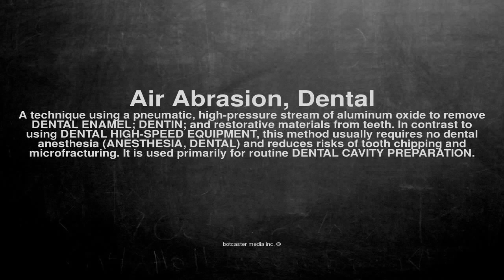Medical vocabulary: What does Air Abrasion, Dental mean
What does Air Abrasion, Dental mean in English?